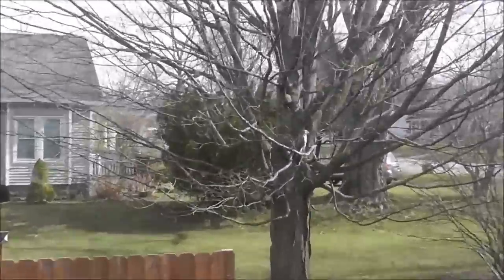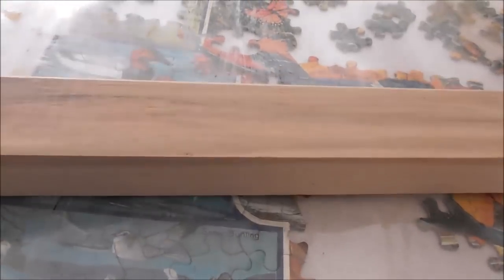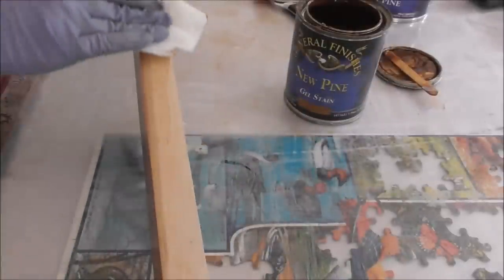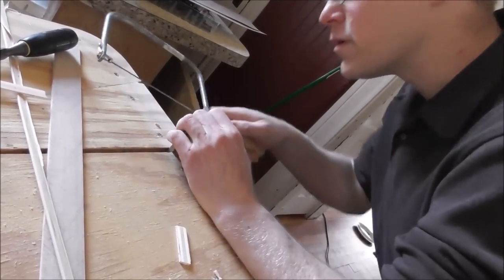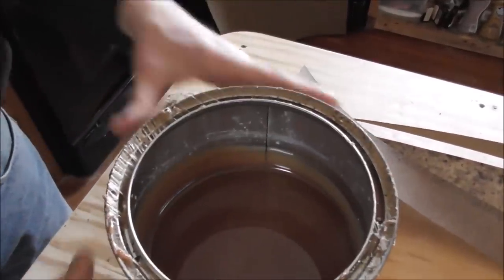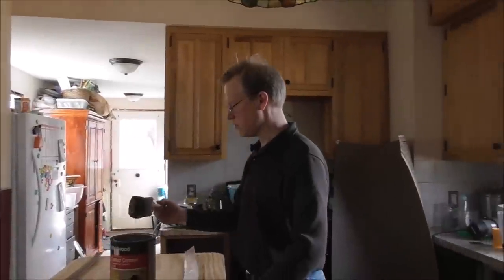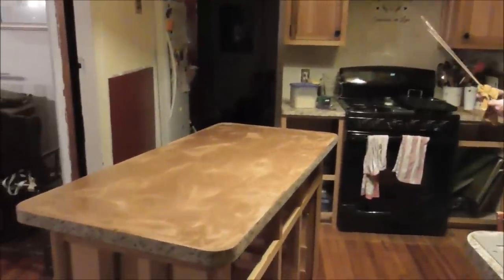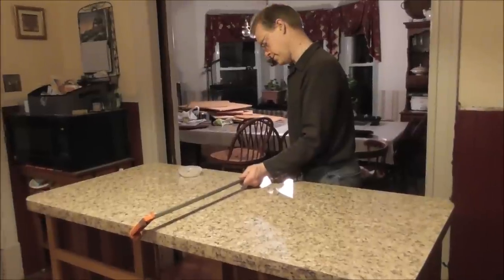Attempting to Install Our New Counter Top in the Kitchen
It's finally time to build the counter top for my new island that Art has been building for me. It's a big job, but we're going to try to get it all done in one day!